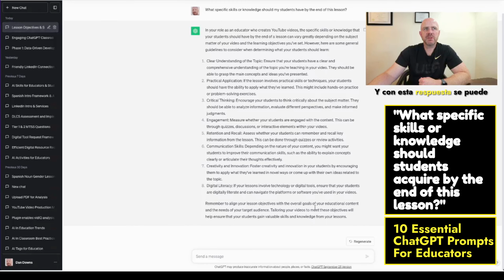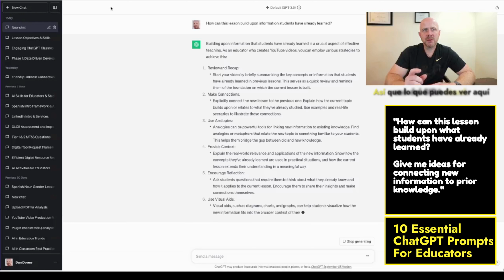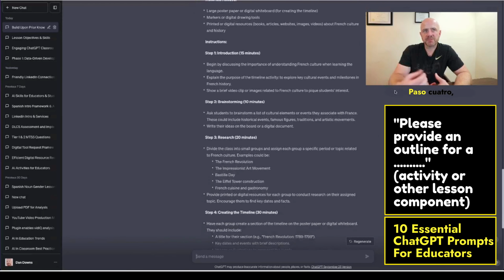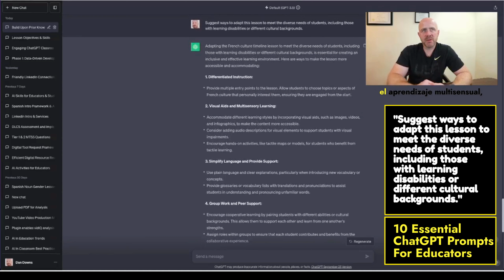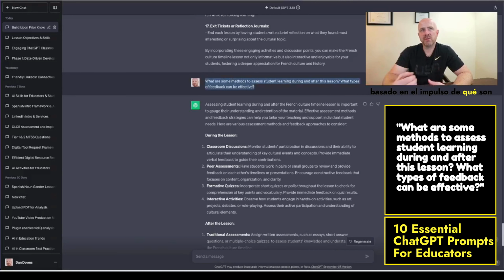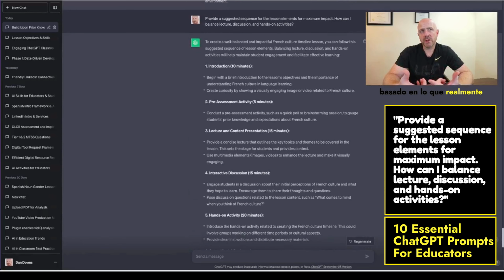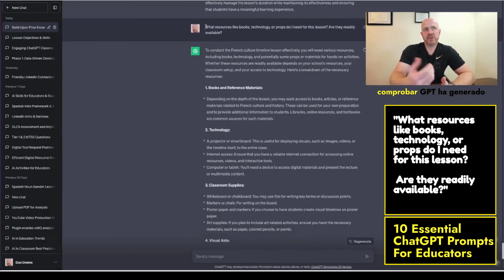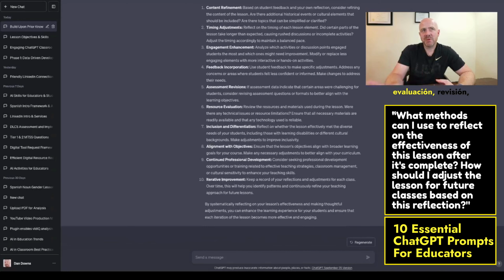ChatGPT Made My Student Engagement Problem Disappear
Connect:
In this video, you will learn how to use ChatGPT to improve your lesson design and student engagement with ai. You will learn how to teach using Chatgpt and implement this technology in your classroom. Learn how artificial intelligence can enhance your classroom.